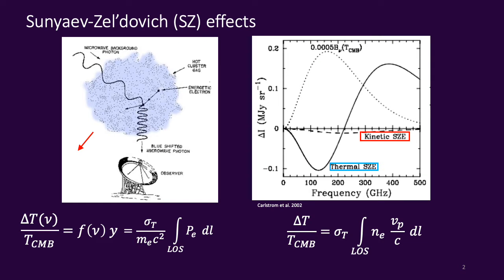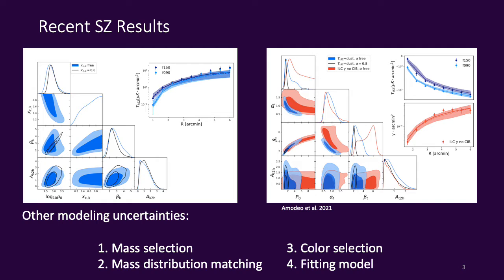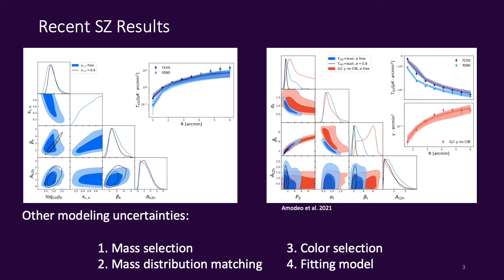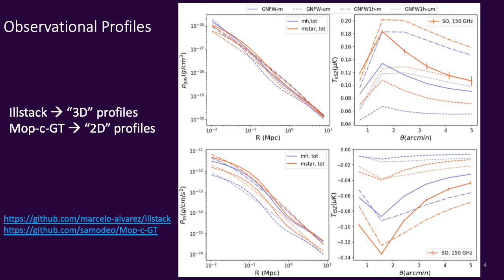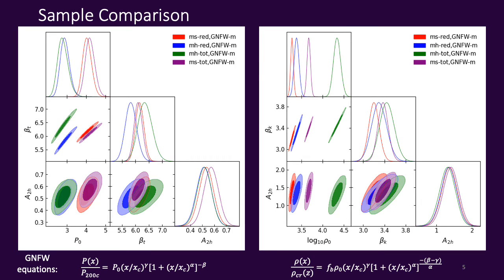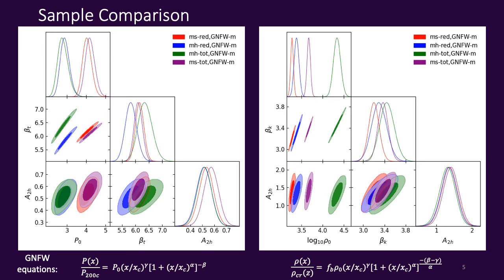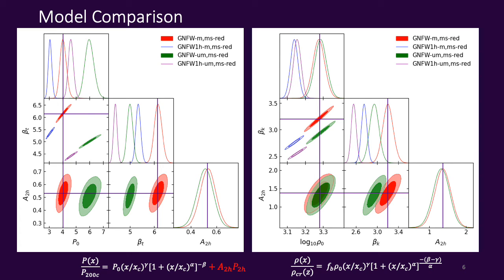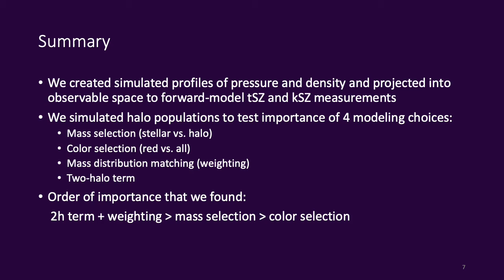CGM Properties from SZ Effects - Emily Moser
As Sunyaev-Zeldovich (SZ) effect observations continue to improve, it will become increasingly important to correctly model the observed sample or inferences we make from observations could be biased. In this project, we create SZ profiles of differently-modeled, simulated halo populations to test the importance of different choices in halo mass, color, and fitting methods. As an example, we model the CMASS sample and find that for this particular sample, inclusion of a two-halo term to the fitting model and matching the simulated mass distribution to the observed mass distribution are extremely important aspects to consider.